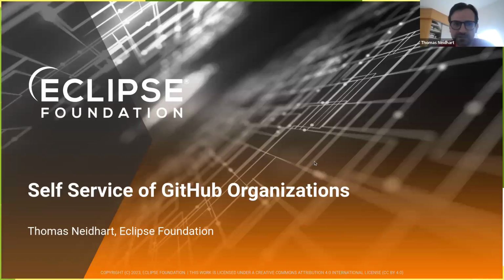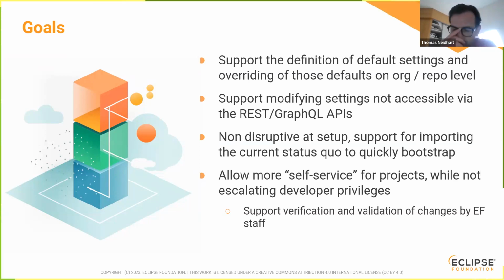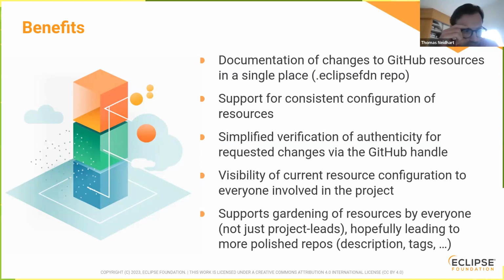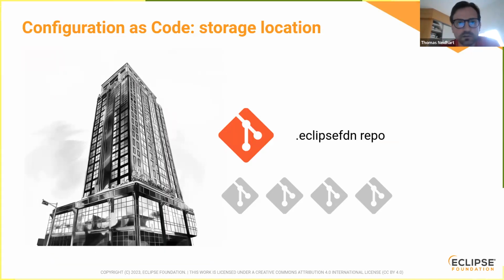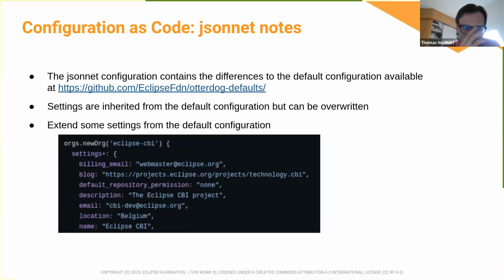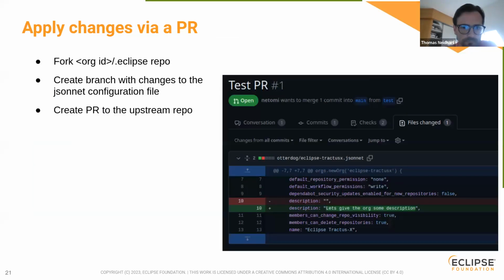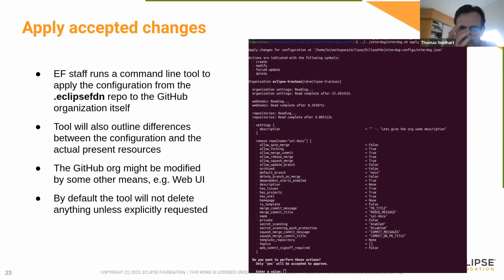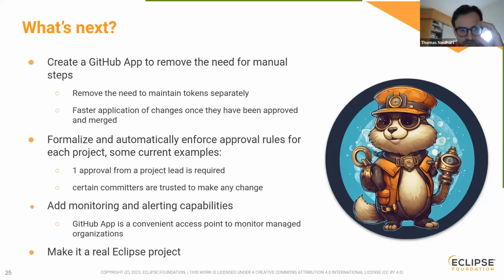Office Hours: Otterdog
Thomas Neidhart from the Eclipse Foundation's Security Team will present Otterdog: a tool to manage GitHub organizations at scale using a configuration as code approach.